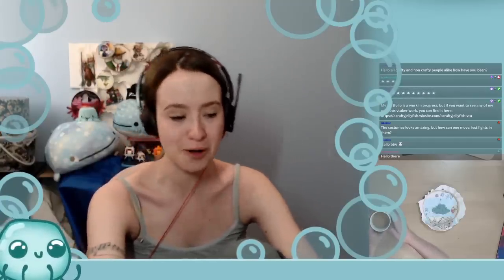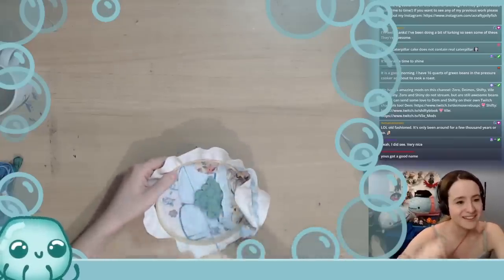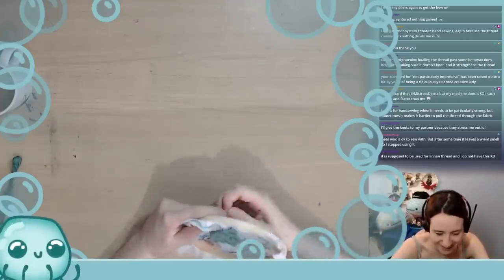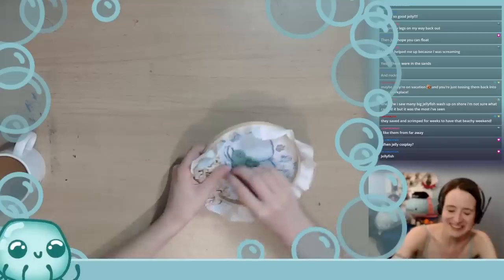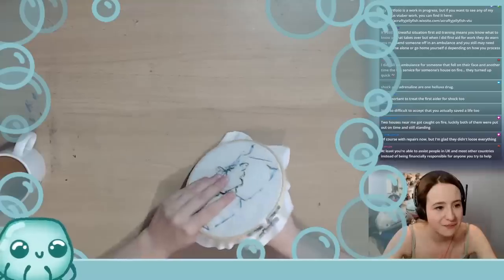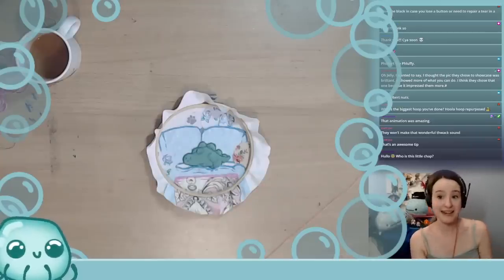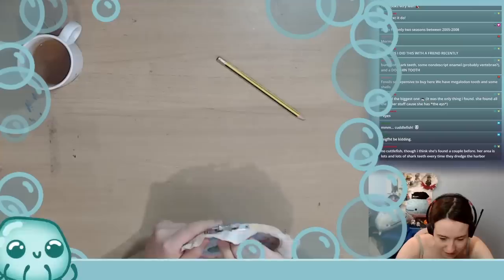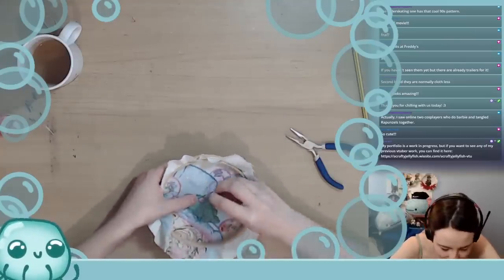Painted Hand Embroidery Artwork